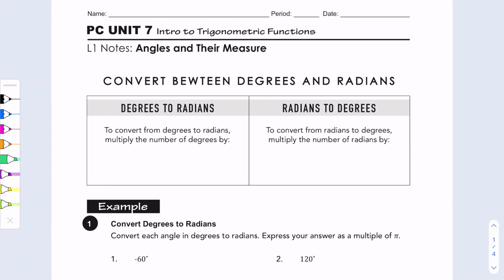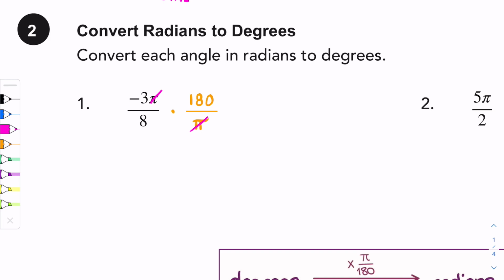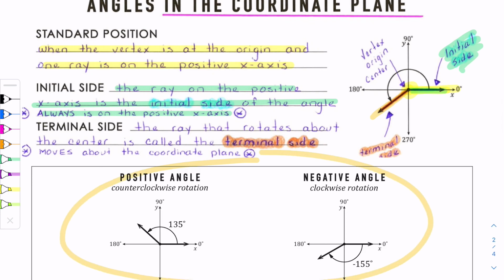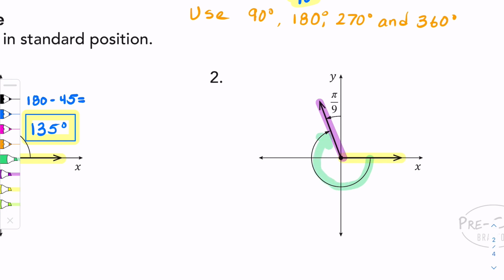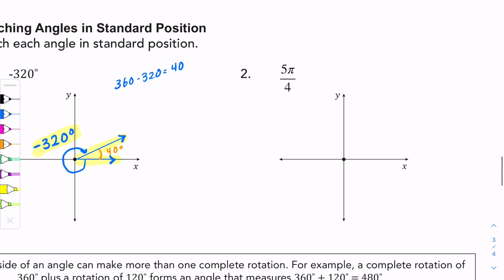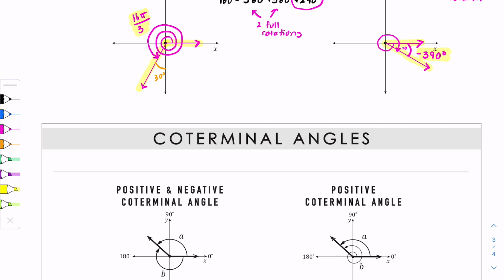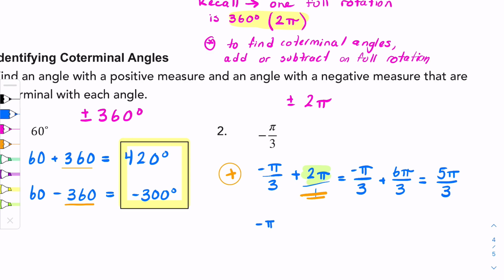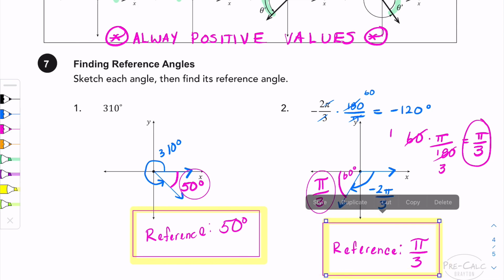PC U7 L1 NOTES